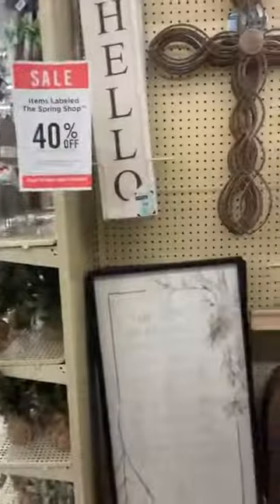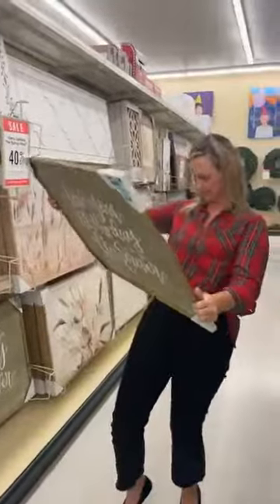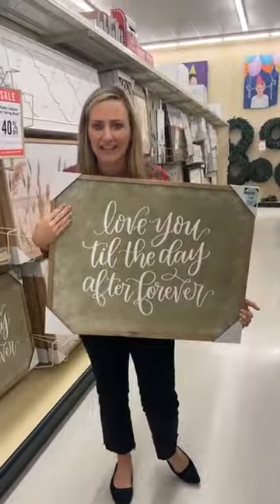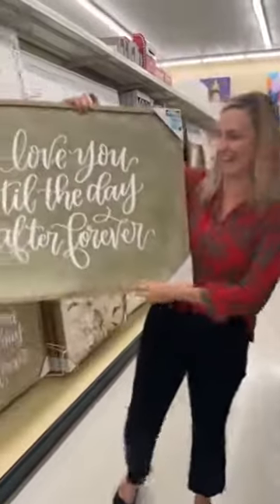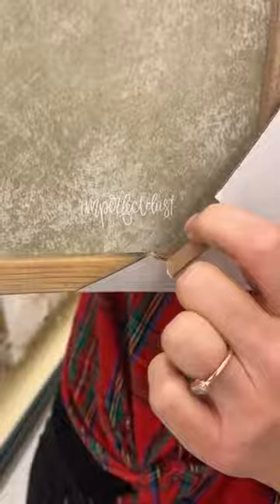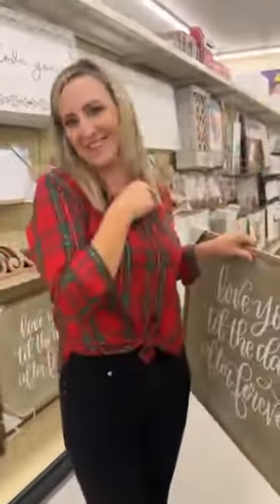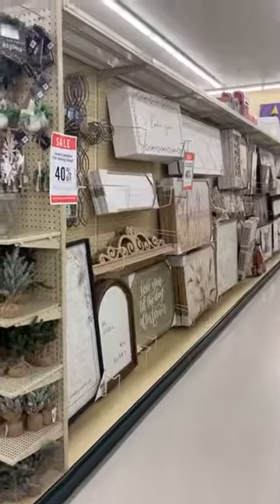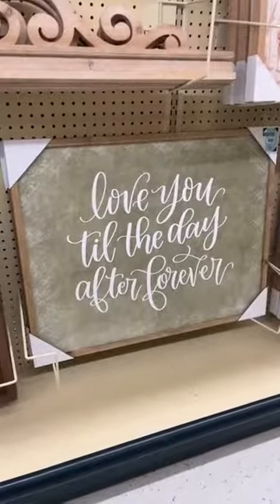🎉 I just found my hand lettered artwork in Hobby Lobby!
In this video: I just found my hand lettered artwork in Hobby Lobby!

I was so excited to have this piece picked up by Hobby Lobby stores! It will eventually be in ALL Hobby Lobby stores nationwide! 🥳

Dive into the exhilarating moment as I share the incredible news of finding my hand-lettered artwork at Hobby Lobby! 🎉 The thrill of having my creation picked up by Hobby Lobby stores nationwide is beyond words, and this video captures the genuine excitement and joy of this milestone in my artistic journey.

Join me and my mom on this adventure, starting right after a delightful Christmas party at our church. With bated breath, we enter our local Hobby Lobby, eager to spot the piece we've been waiting for. As the video unfolds, witness the sheer joy on my face as I unveil the unexpectedly large 23 by 29-inch masterpiece, a size that exceeded all expectations!

The artwork, reminiscent of an aged chalkboard with carefully added imperfections and a stunning green color palette, is a visual delight. Explore the intricate details up close, including a touch of imperfect dust in the corner, adding authenticity to the design.